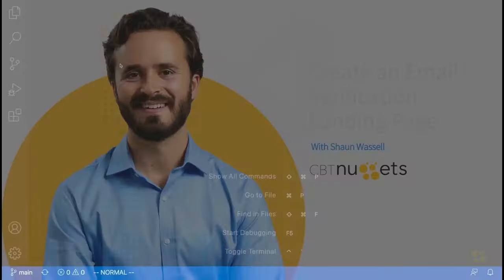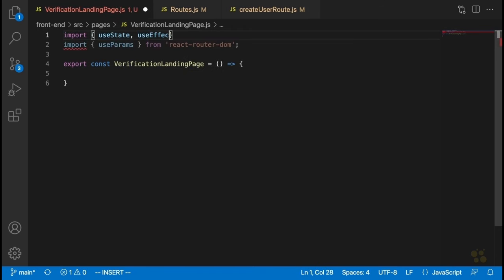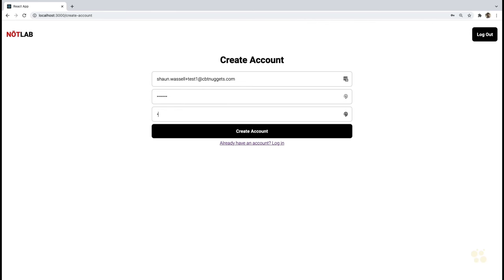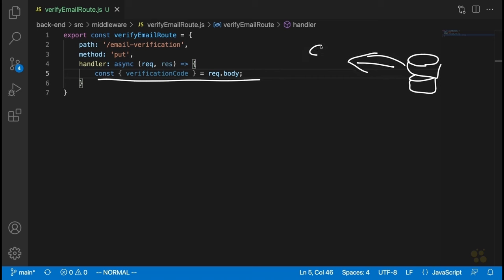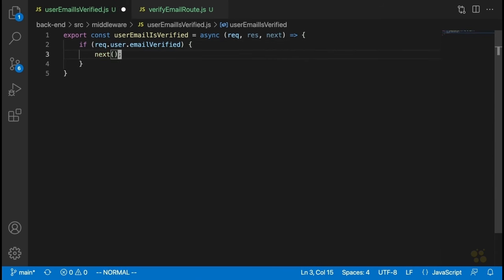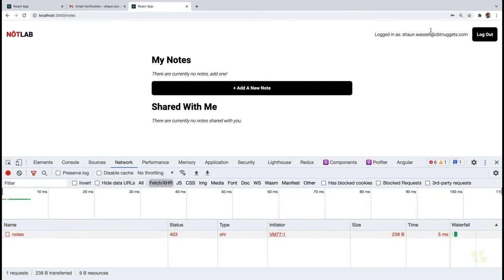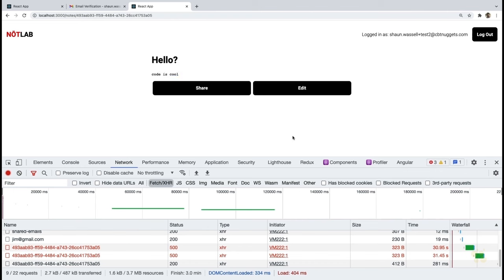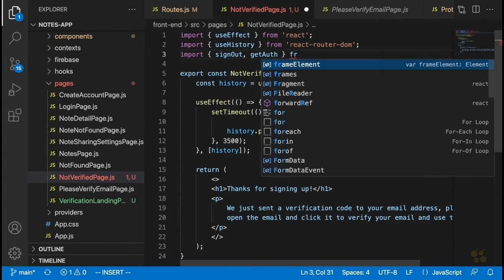Full Stack Web Development with React (Part 5/5)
Dive into full-stack web development with React! This guide covers essential tools and strategies for building dynamic and responsive web applications. This tutorial prepares learners to code and develop applications and webpages in ReactJS that make full use of the back-end and front-end.
12+ React Projects to Boost Your Skills (with Source Code)
React Hooks Course | All React Hooks Explained for Beginners

ReactJS is Facebook’s open-source JavaScript library that’s particularly good for developing scalable applications with static user interfaces that can incorporate dynamic inputs. ReactJS is a front-end application, where you can build a framework that’s easy to update and develop for. With this training, you’ll learn how to incorporate back-end functionality and development into your ReactJS development.

Learn the JavaScript that makes ReactJS possible and how to manipulate it to increase performance, make better use of APIs and test and scale your code easily. Round out your familiarity with JavaScript libraries and ReactJS with this Full-Stack React Development training.

For supervisors, this React training can be used to onboard new developers, curated into individual or team training plans, or as a React reference resource.

Full-Stack React Development: What You Need to Know

This Full-Stack React Development training has videos that cover JavaScript full-stack libraries topics including:

Developing and writing applications on the front-end and back-end
Scaling an application up at need
Testing your code before implementation
Writing user interfaces that interact with live data feeds